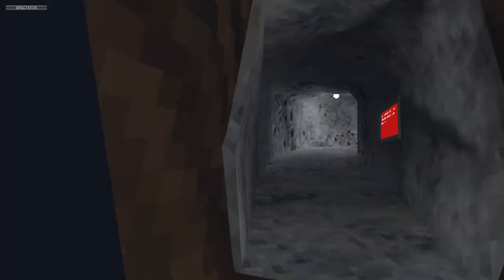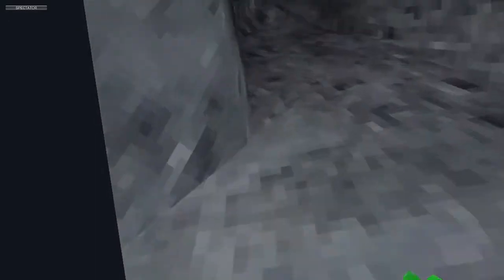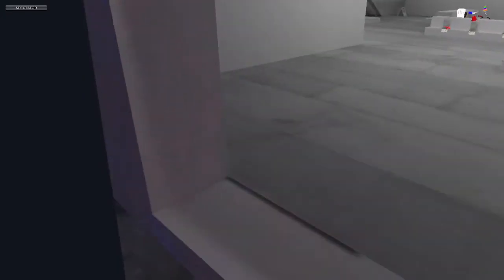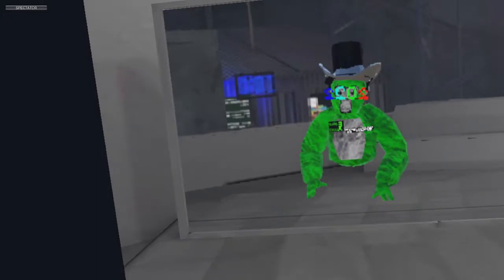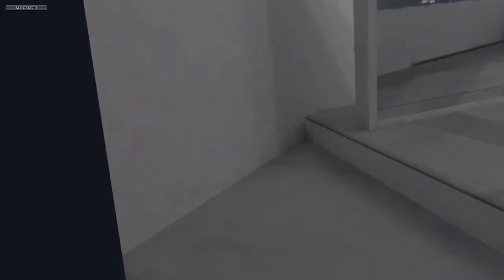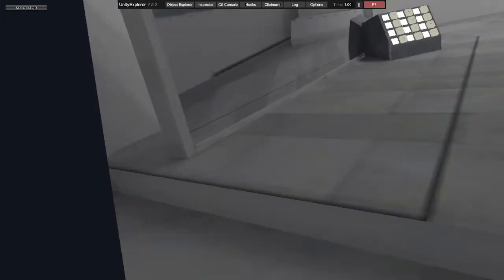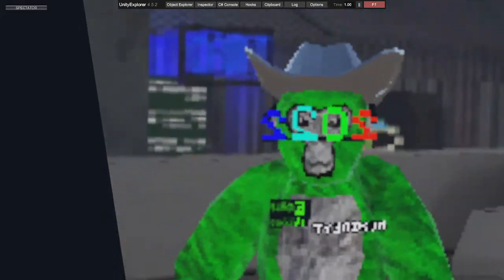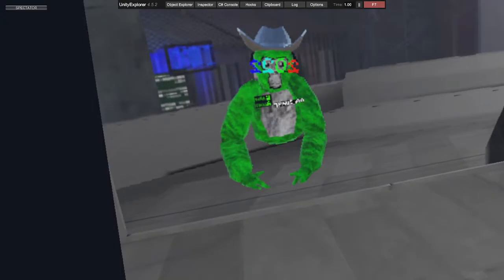I try to im personate monkey tag youtubers